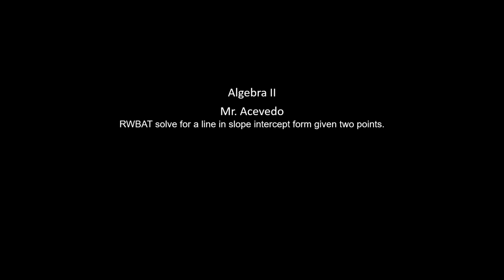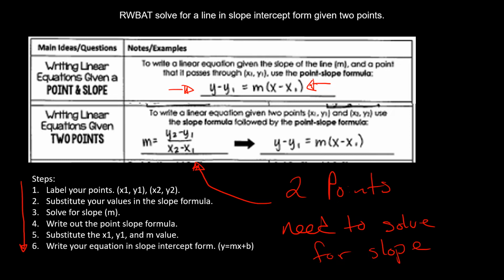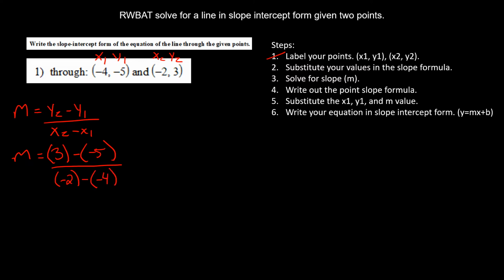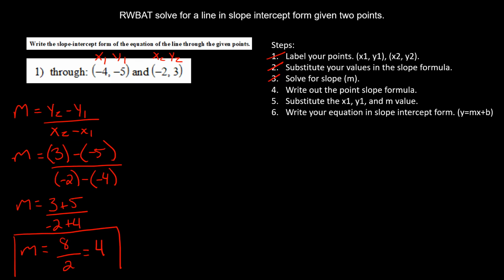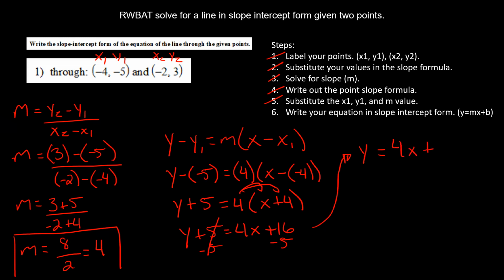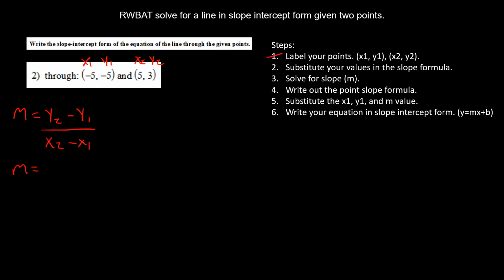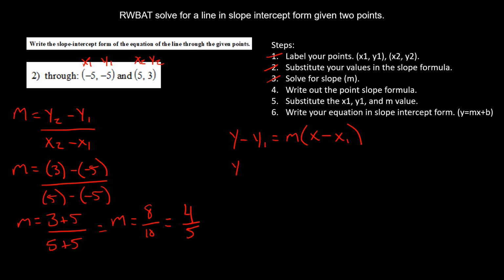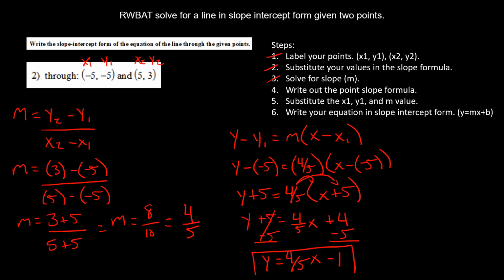Sub Video Lesson #1 solve for a line given two points